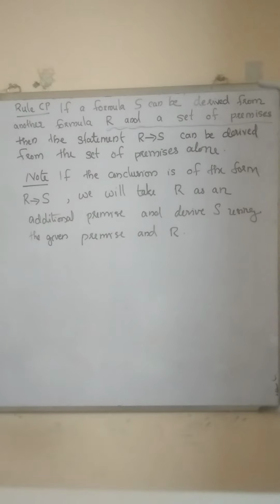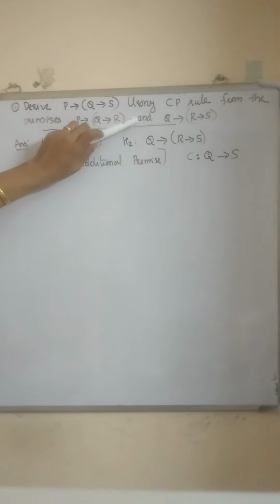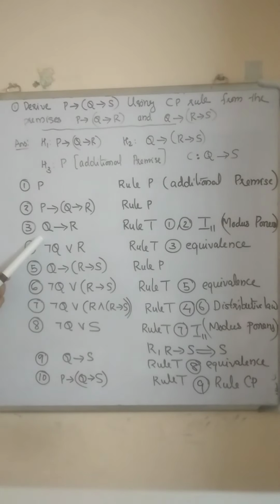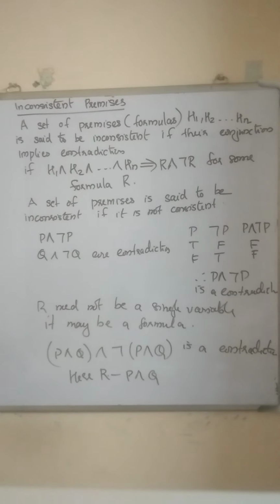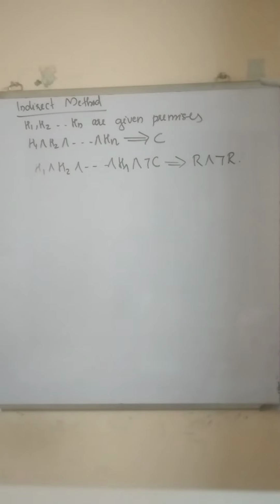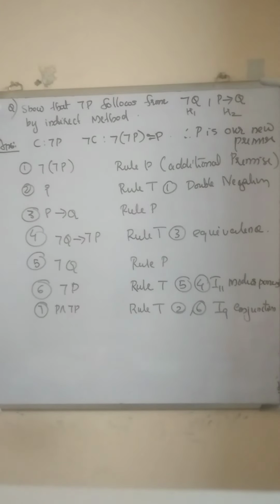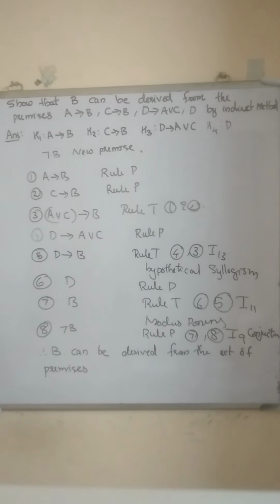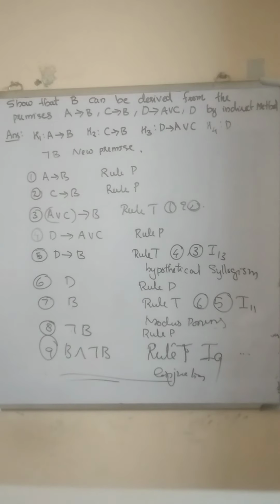Rule CP and Indirect Method